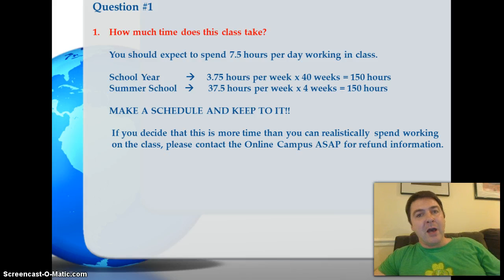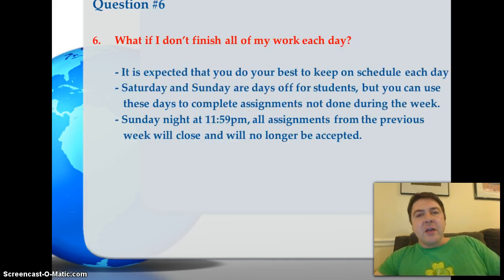Part 1: Online Summer School Orientation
Explanation of the expectations for students in online World History 2 summer school classes.